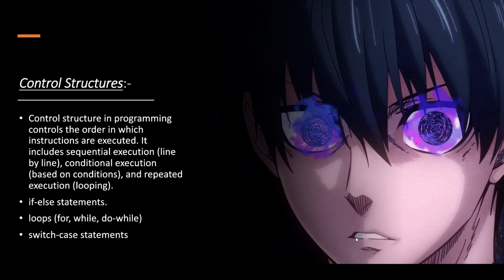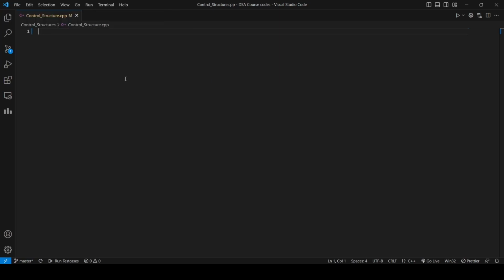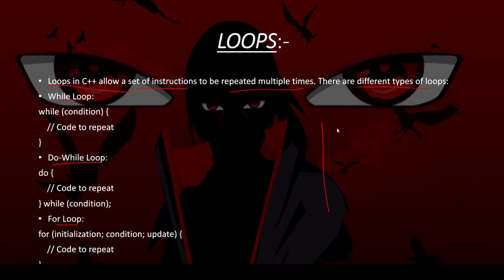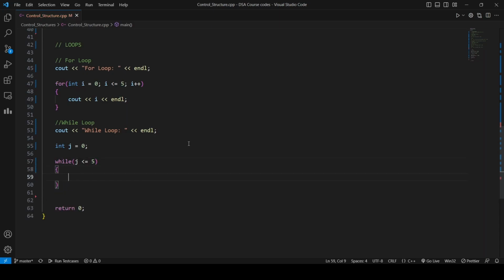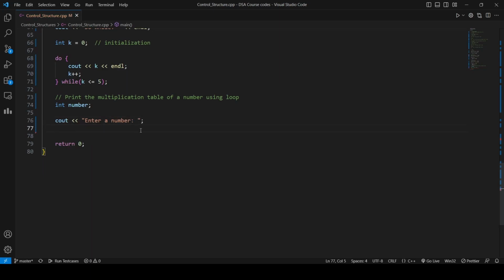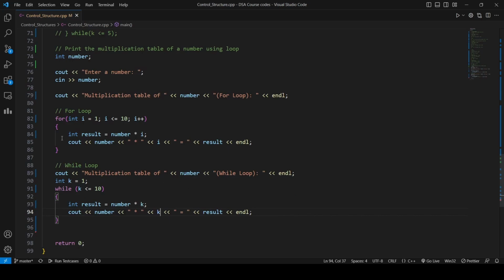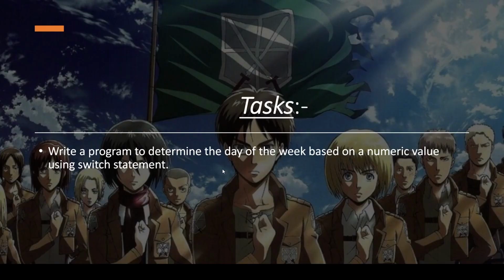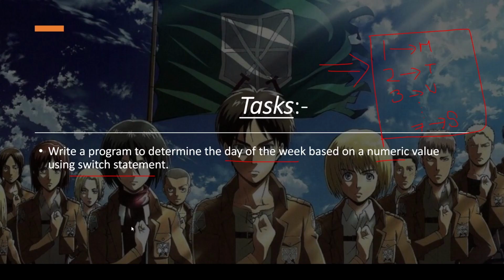Control Structures in C++||DSA Course